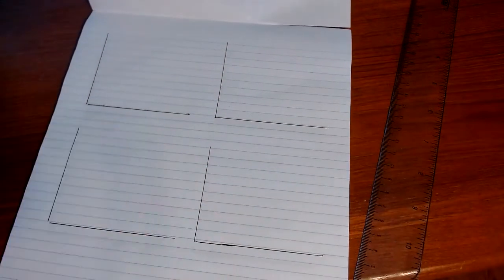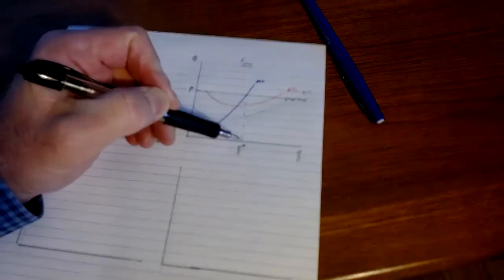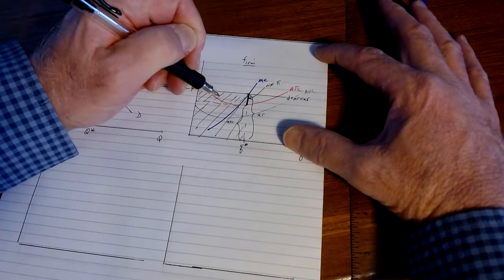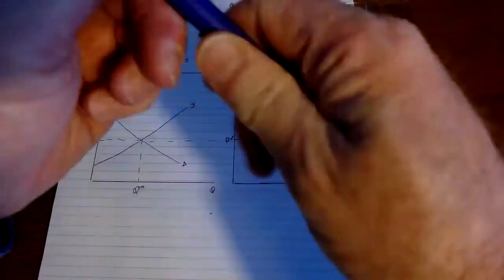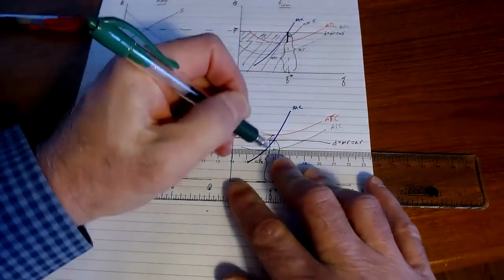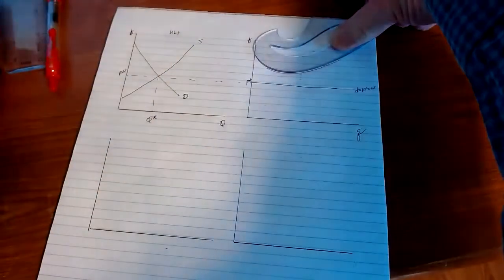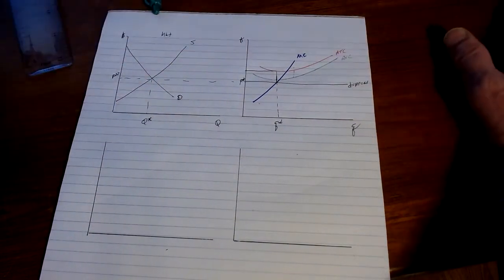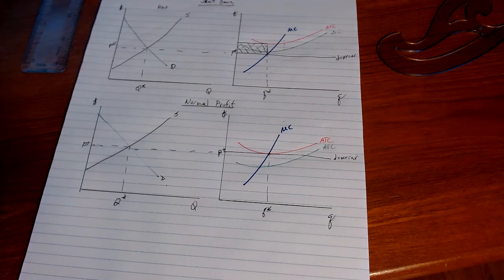Econ 301: Goolsbee Ch 8.3